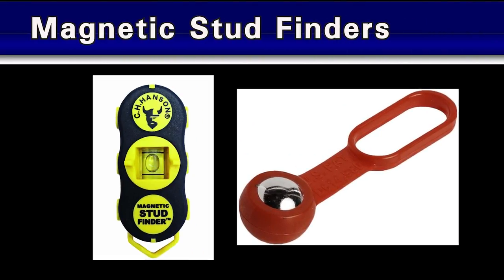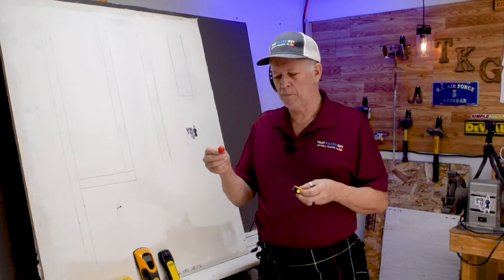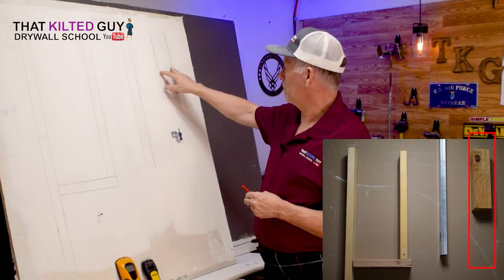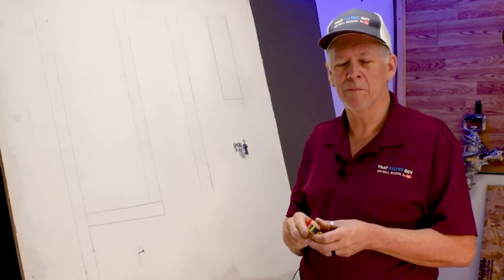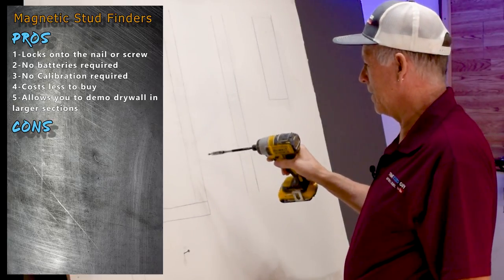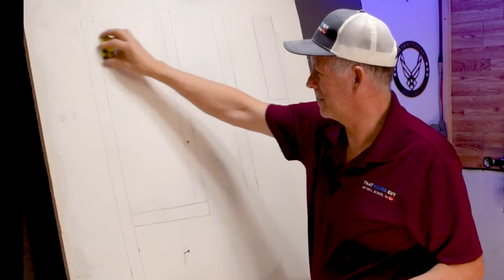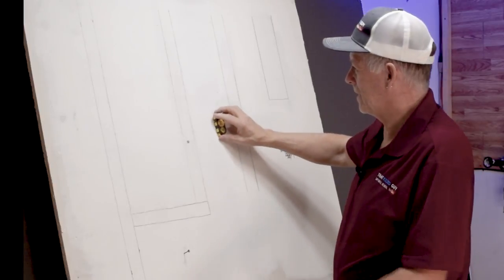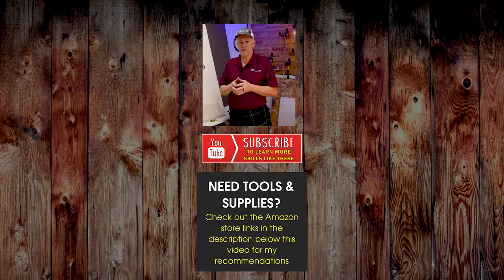Magnetic Stud Finders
Honestly, Magnetic Stud Finders work great, but they also can fail in a way that could cost you a lot of money. Be sure to Open The Description below this video for more information.

🛒 ONLINE STORE & AMAZON LINKS TO OTHER ITEMS IN OUR VIDEO- 🛒

 ☑️ STUD FINDERS
🟢 The #1 Stud Finder, (No Other stud finder comes close)

☑️ MUD PANS AND KNIVES
🟢 A good all around Mud pan and knife set
🟢 The Marshalltown Skimming & Butt Joint blade
🟢 The Handle attachment for this if you need to skim coat ceilings
🟢 The Handle itself for this blade
🟢 Rubber Skimming blade mentioned in this video
🟢 Marshalltown Drywall Trowel, 12”
🟢 Marshalltown Hawk for use with trowels

☑️ DRYWALL SANDERS
🟢 A rectangular drywall pole sander like mine

☑️ DRYWALL JOINT TAPES
🟢 Paper joint tape
🟢 Fibafuse Joint Tape
🟢 Tape Buddy for simple joint taping

☑️ DRILLS AND POWER TOOLS
🟢 Dewalt Cordless Drywall screwgun
🟢 Dewalt Cordless Drill & Impact Combo

☑️ MISCELLANEOUS TOOLS AND SUPPLIES
🟢 For a 4 bladed mixer like mine
🟢 For a more affordable mixing paddle
🟢 Drywall stilts
🟢 Drywall stilts leg straps, I LOVE these

☑️ - OR VISIT OUR AMAZON DRYWALL TOOLS STORE WITH MY SUGGESTIONS AND NOTES -

gf.me/u/yzzj9n

❓ IN DEPTH SUPPORT: If you have more in depth questions about your projects, repairs and so on, please ask via our support There, I can spend much more time helping you as we offer various support options.